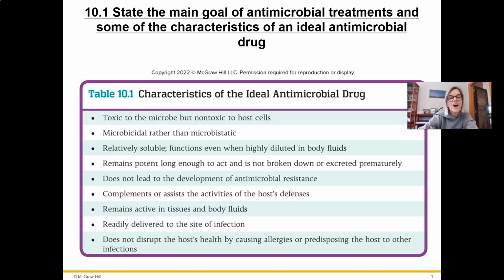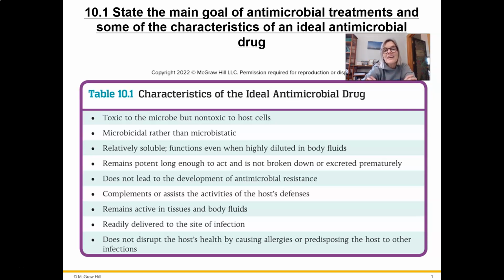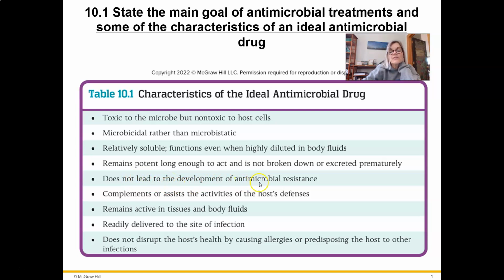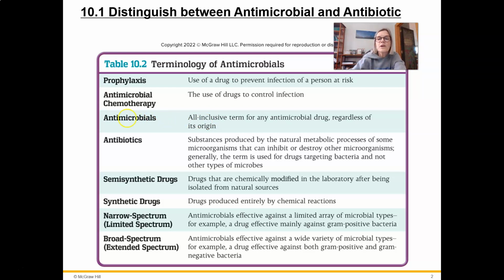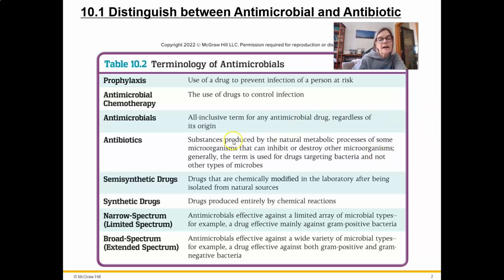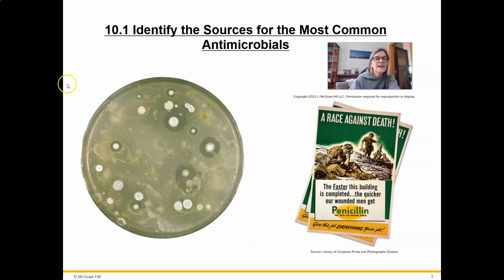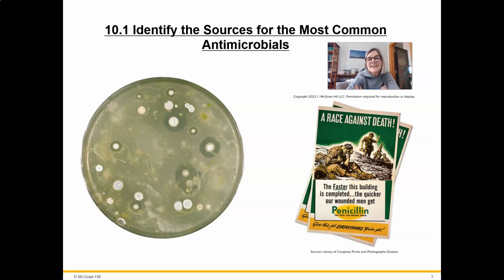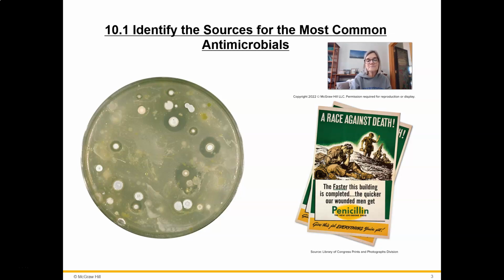BIOL 2020 lect 10.1 202410